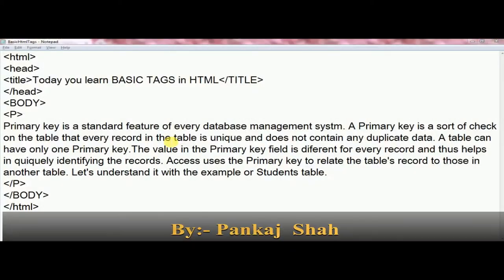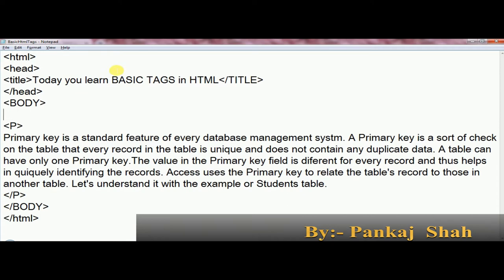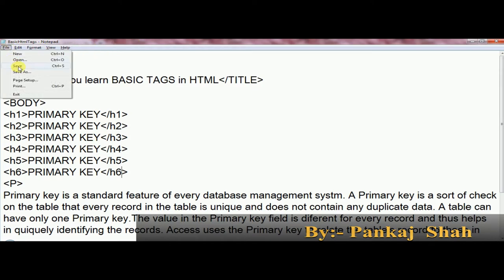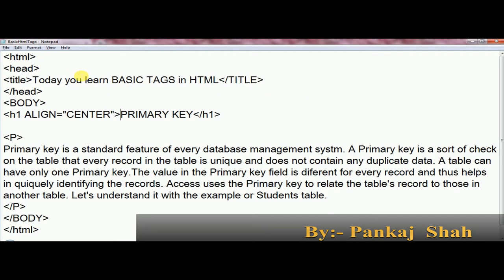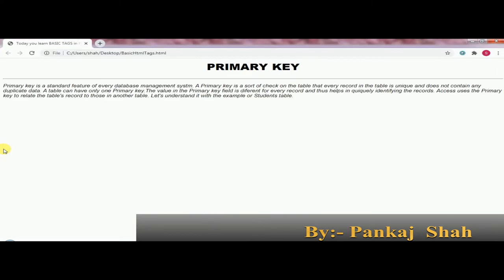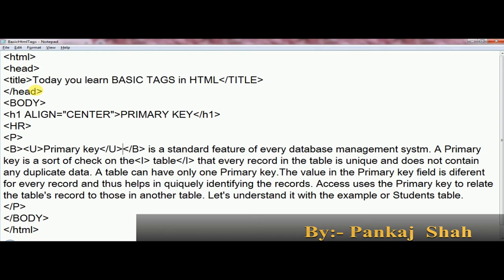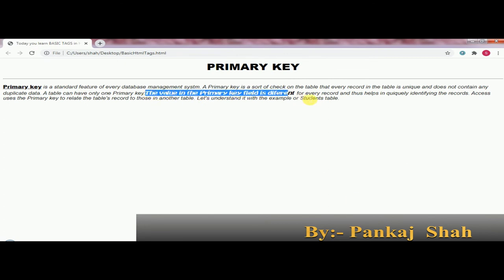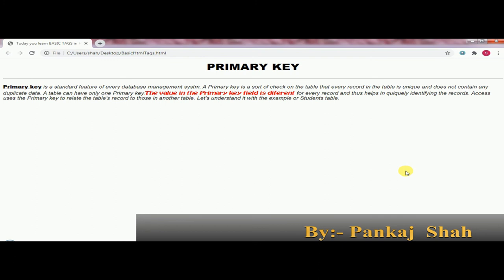html tutorial for beginners| how to learn html for beginners|pankaj sir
html tutorial for beginners| how to learn html for beginners

In this class you will learn Basic Html Tags.

how to learn html for beginners

For more knowledge see my other videos link available below.

C++

Regards,